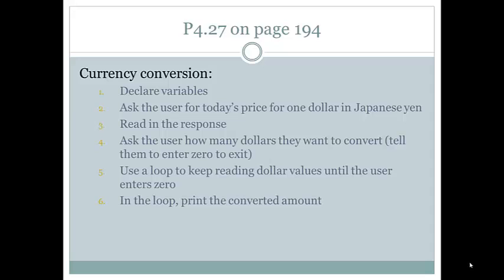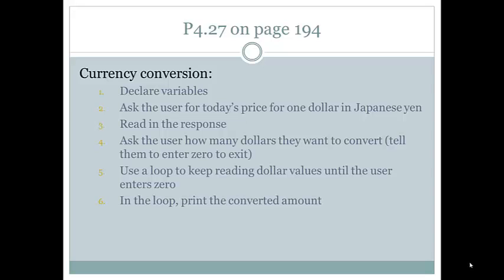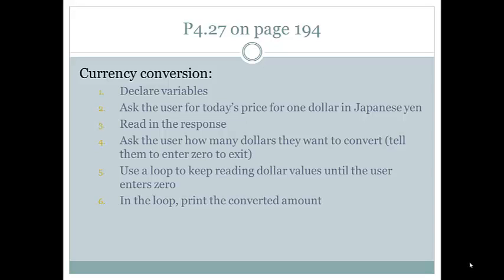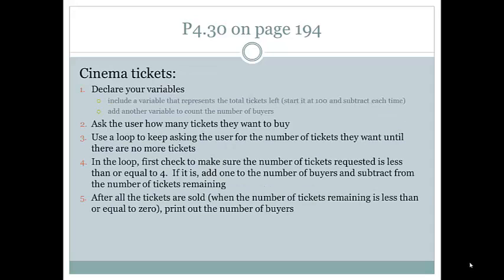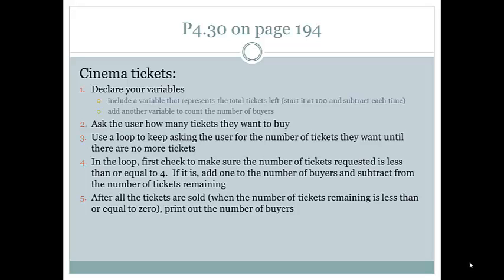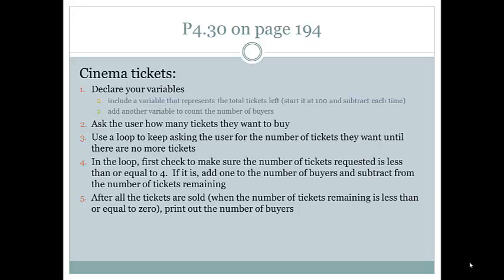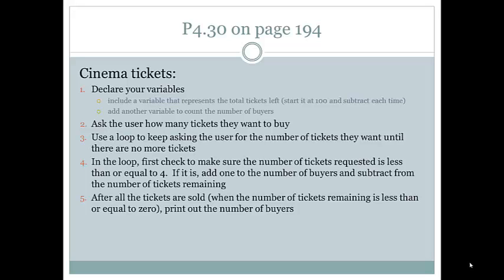Ch4BusinessProblems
Hints for working on Chapter 4 Business Problems